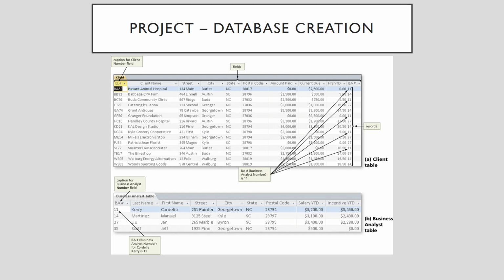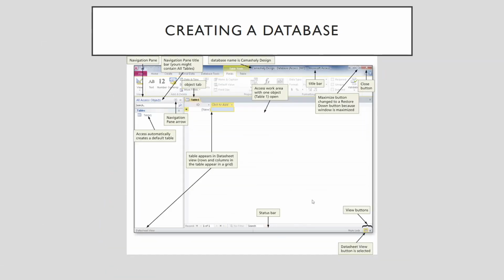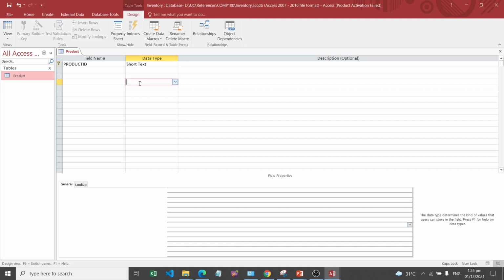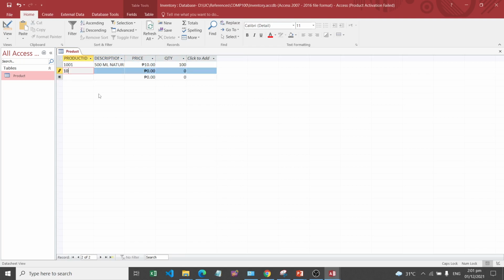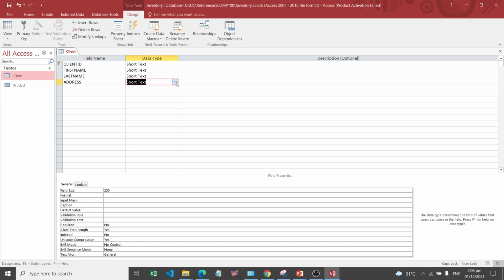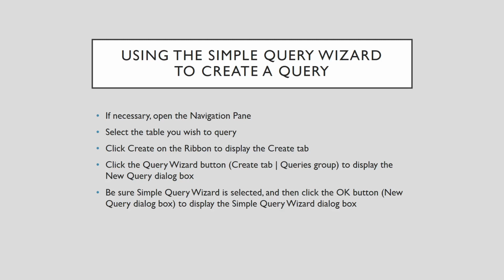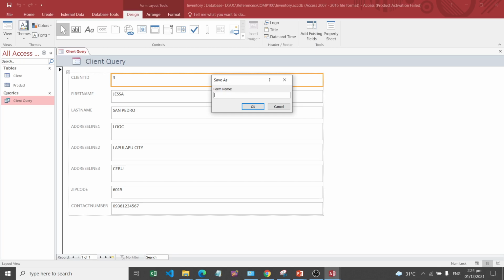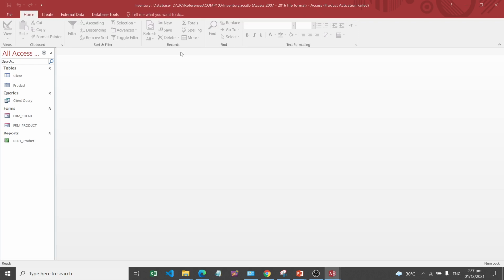Databases and Database Objects